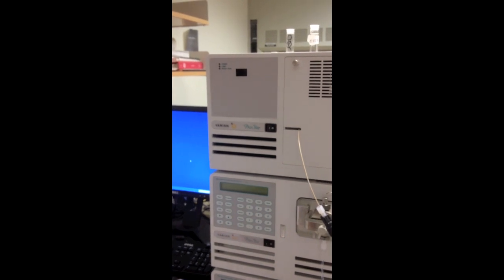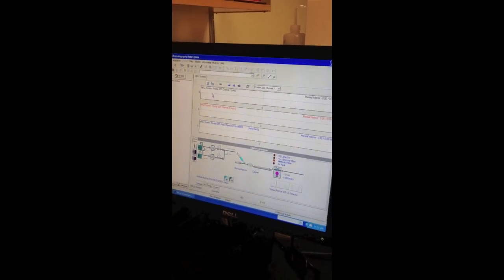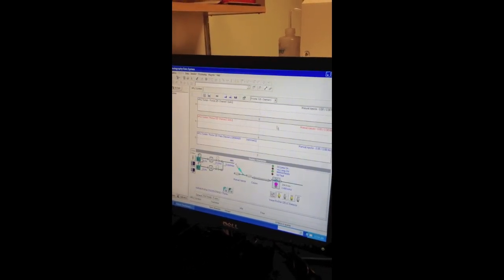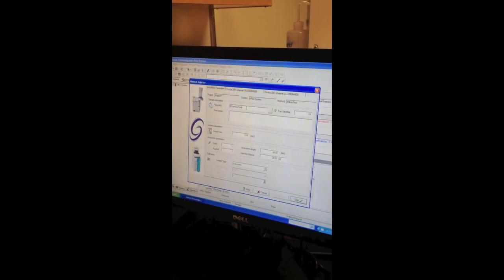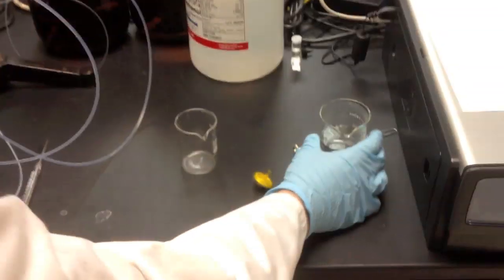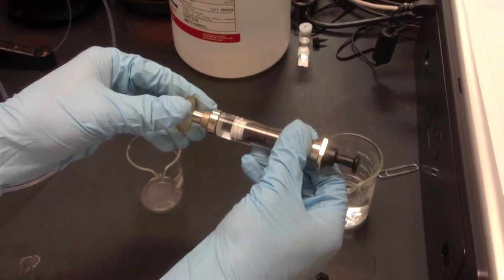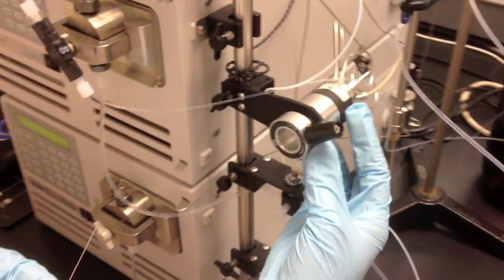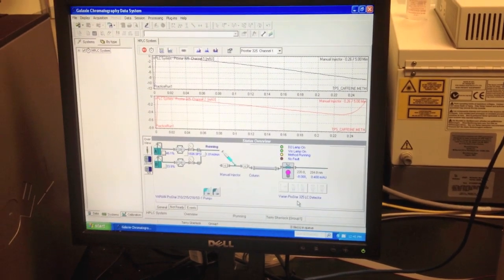HPLC with Chris!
Chris and I were students at Burlington County College, a great school and stepping stone in preparing us for our future! We were given the opportunity to work in the Organic Chemistry Lab and figure out this beautiful piece of machinery...the HPLC! Now that we've learned how it works/how to use it, we hope to help out anyone interested in using the HPLC. This is a basic step by step run down on how to operate the HPLC:).